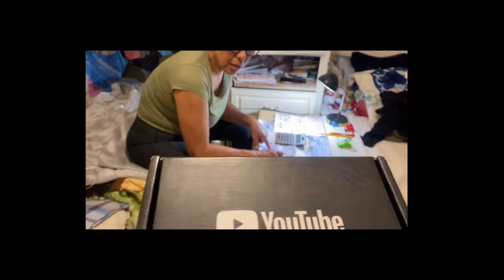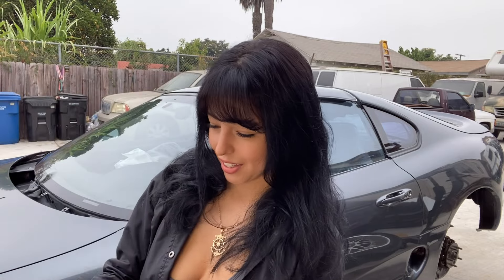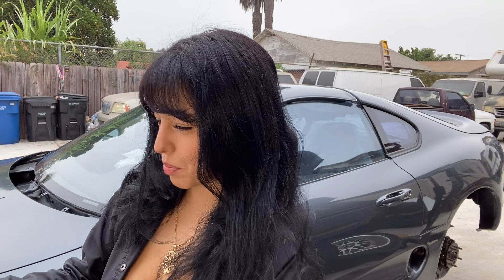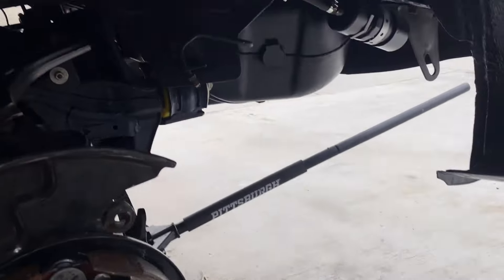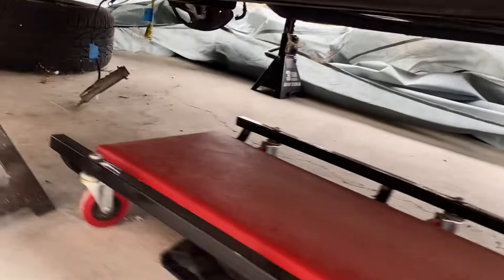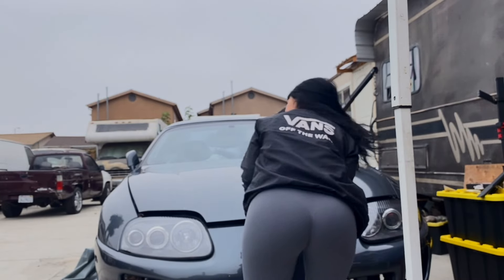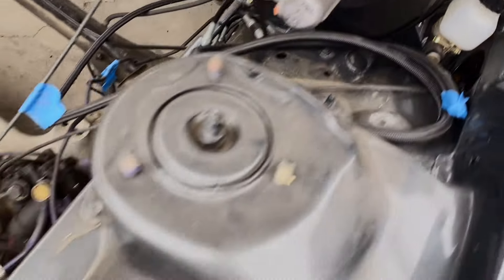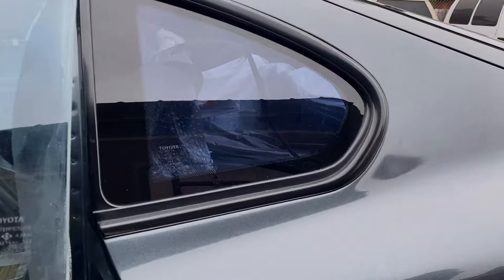I got my 100k Creator Award 🥹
Thankyou guys so much for being apart of this journey with me ! 🙏🏼